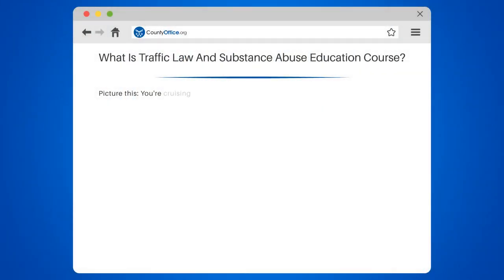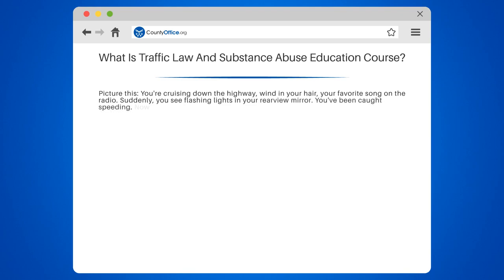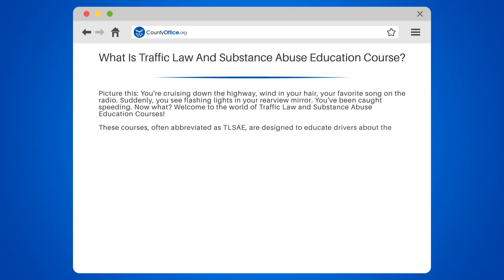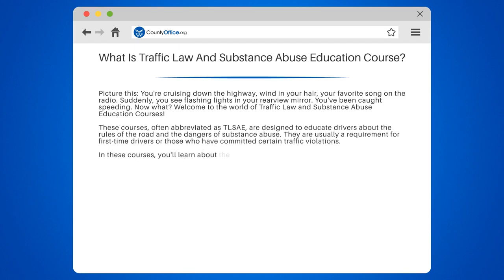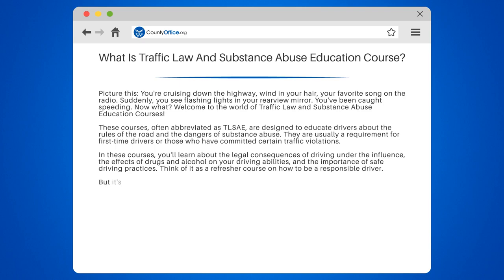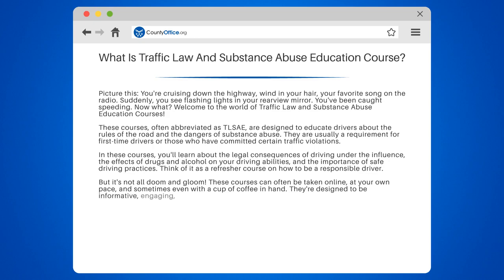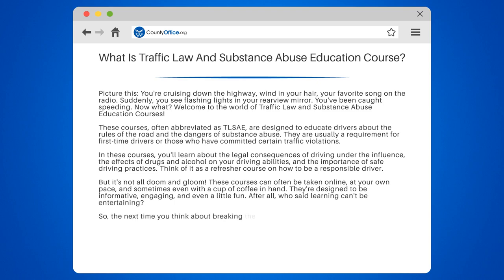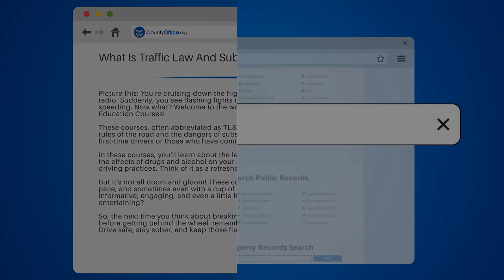What Is Traffic Law And Substance Abuse Education Course? - CountyOffice.org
What Is Traffic Law And Substance Abuse Education Course? Welcome to this comprehensive explainer on drug trafficking. In this video, we delve into the legal definition of drug trafficking, also known as drug distribution, and discuss the key factors that distinguish it from simple possession.

We start by defining drug trafficking and the types of substances that are typically involved. We then discuss the importance of quantity in determining whether an offense is classified as trafficking or simple possession.

We also explore the role of intent in drug trafficking cases. We explain how evidence of intent to distribute, such as scales, baggies, or large amounts of cash, can lead to trafficking charges.

Finally, we discuss how crossing borders, whether state or international, can escalate a drug offense to trafficking, regardless of the quantity involved.

Whether you're a student, a legal professional, or just someone interested in understanding the law, this video is a must-watch.